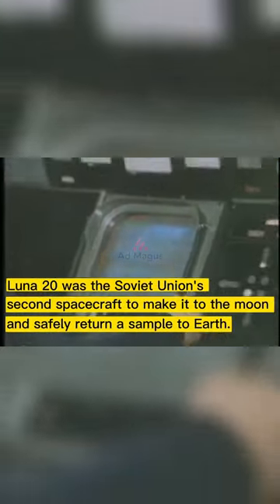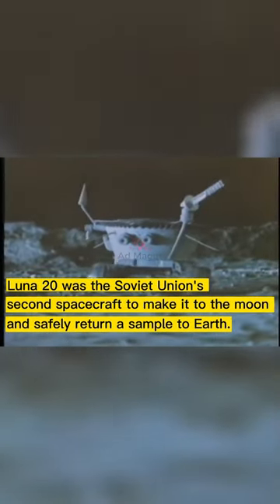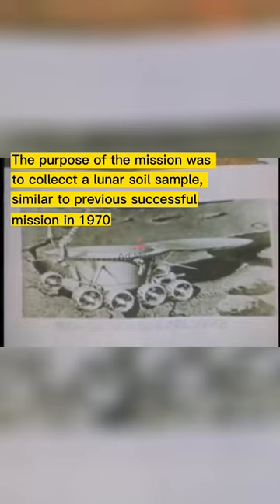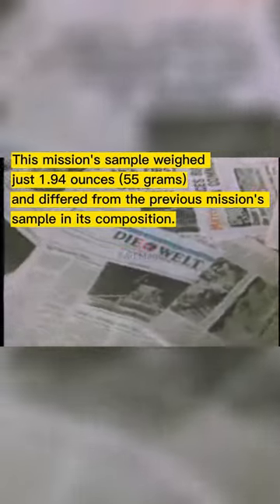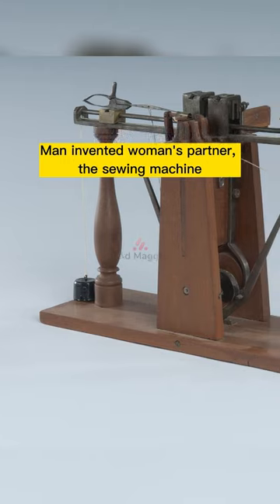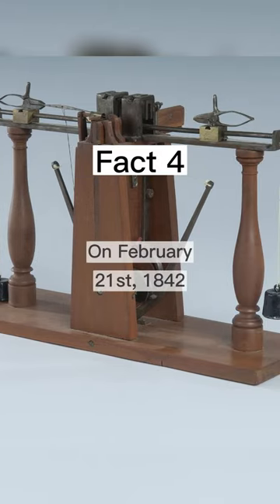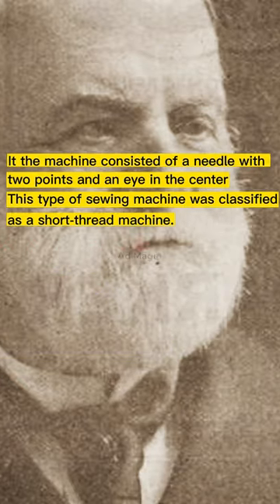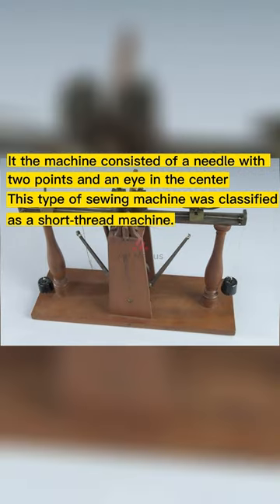Daily Facts: 4 Big Facts About February 21 Part 2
AdMagus is a new channel covering a variety of contents about facts and trivias. Here are Facts included on the video.

[Fact 1: the world’s first instant camera]
In 1947, In front of the public, Edwin H. Land displayed his instant camera and related film. The Land Camera was able to take a black-and-white picture in just 60 seconds.
Two years later, just in time for the Christmas season, he placed 57 Polaroid Land Cameras at Boston's Jordan Marsh department store, and they were sold out the very next day.
Edwin Land, subsequently served as an inspiration for Apple's Steve Jobs, was noted for his intense work habits.

[Fact 2: Satellite Shot Down]
In 2008, The US shoot down a disabled spy satellite 153 nautical miles above the earth using an SM-3 missile fired from a warship in waters west of Hawaii, proving that the country's missile defence system works.
It has been reported that the satellite has broken into around 80 pieces, some of which have already re-entered the Earth's atmosphere.

[Fact 3: The USSR’s uncrewed Luna 20 lunar lander successfully touched down on the surface of the Moon]
In 1972, Luna 20 was the Soviet Union's second spacecraft to make it to the moon and safely return a sample to Earth.
The purpose of the mission was to collect a lunar soil sample, much like the previous successful mission in 1970.
This mission's sample weighed just 1.94 ounces (55 grams) and differed from the previous mission's sample in its composition.

[Fact 4: The first sewing machine was patented in the US.]
In 1842, Invented by John Greenough, the machine consisted of a needle with two points and an eye in the center.
This type of sewing machine was classified as a short-thread machine. The machine was designed for sewing leather